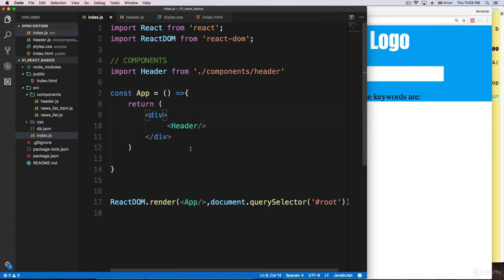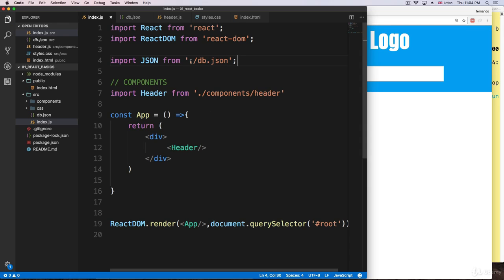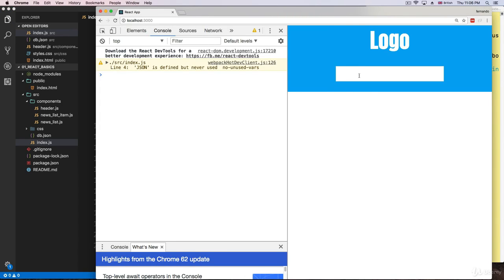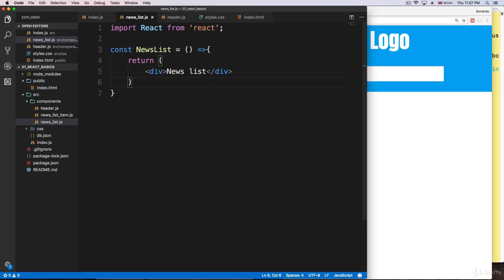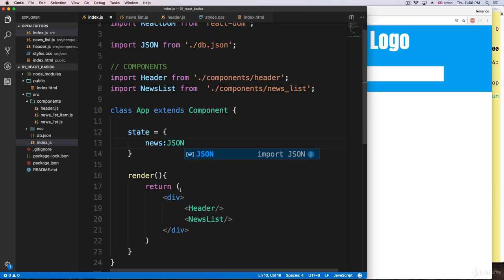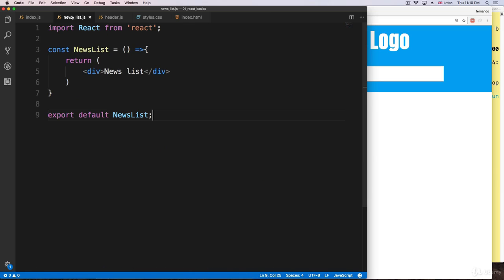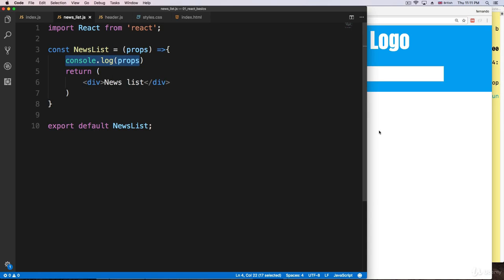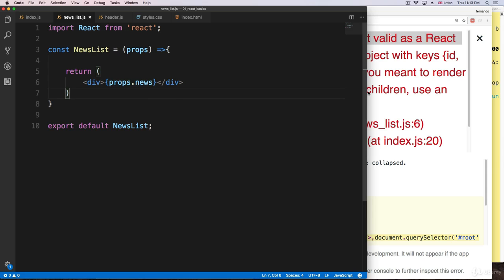2 12 Using Props